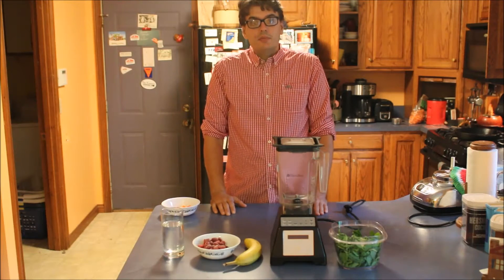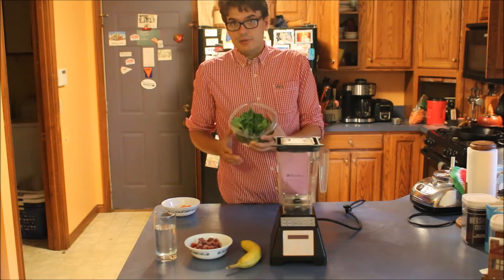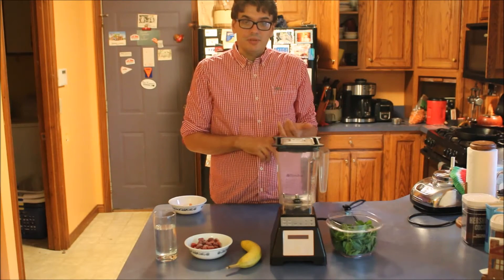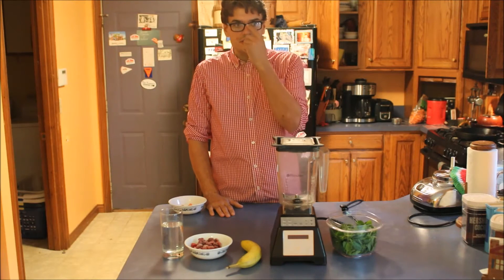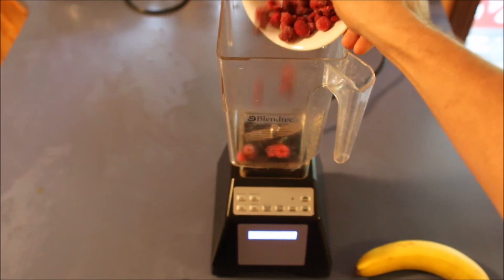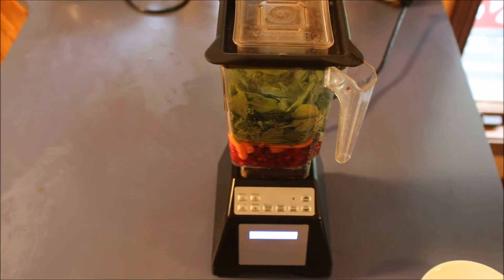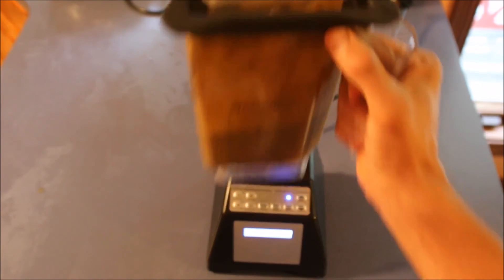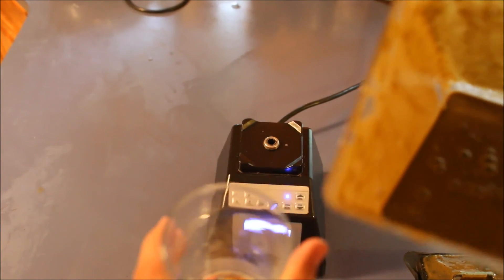How To Make A Basic Green Smoothie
In this video, I show you how to make a basic green smoothie recipe. What you do with it from this recipe is totally up to you! However, additions may take it out of the zero points plus category, so beware!